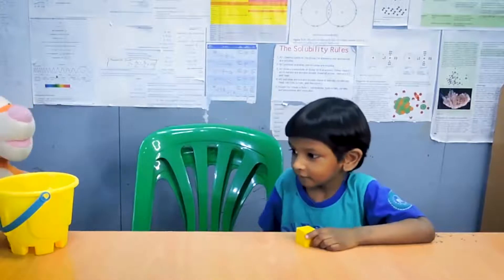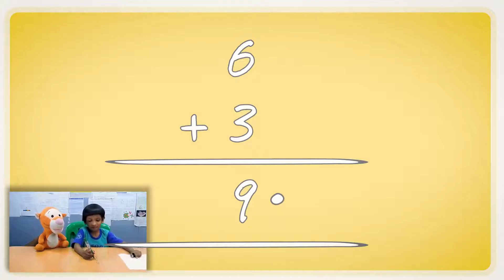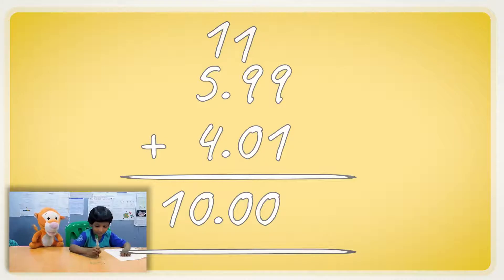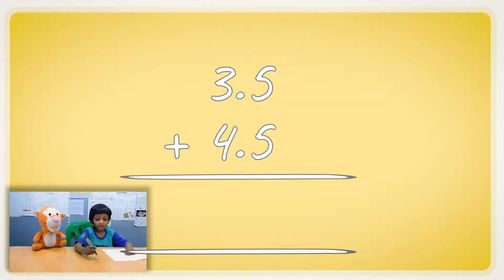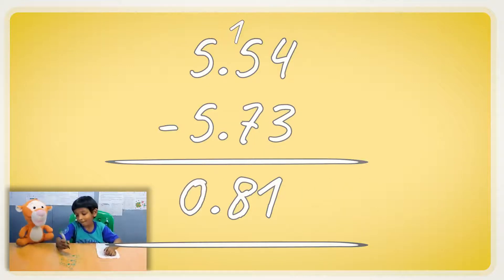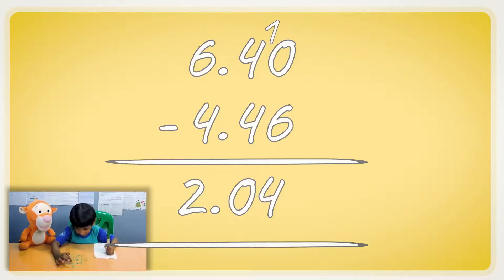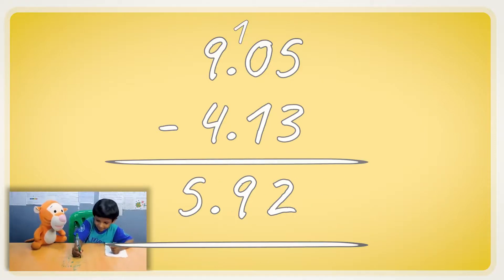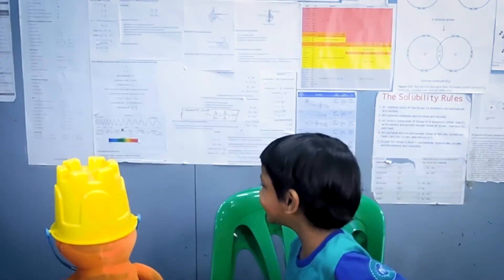Decimal Addition and Subtraction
Keyane teaches Tigger adition and subtraction of decimals